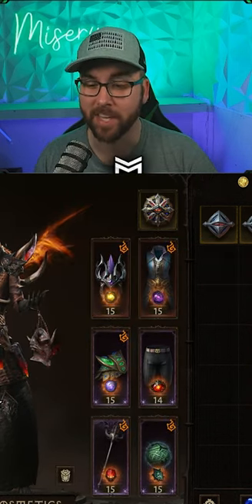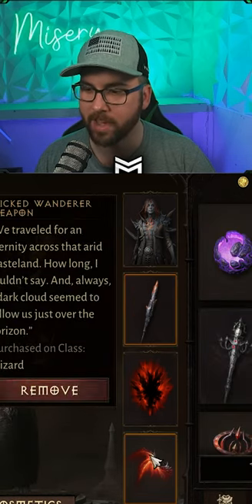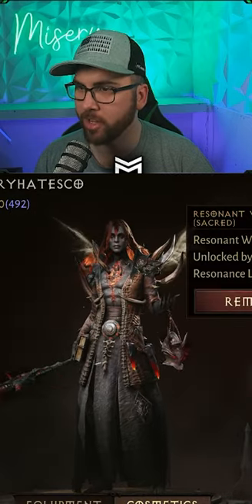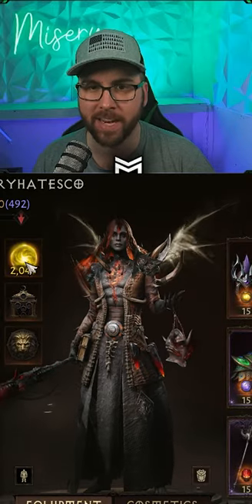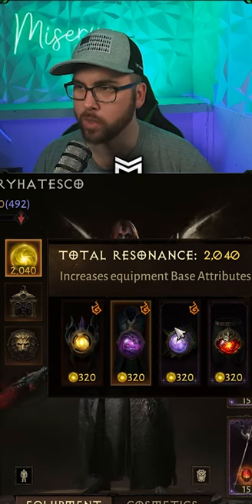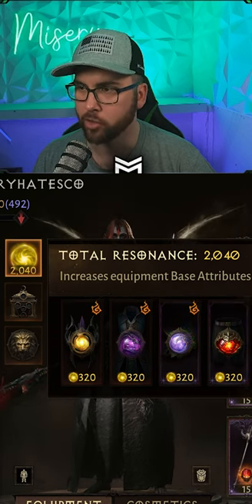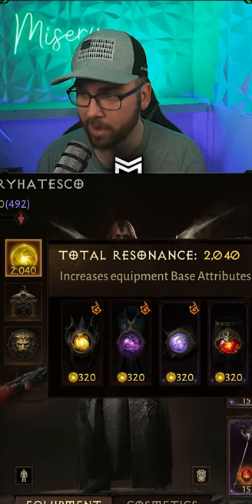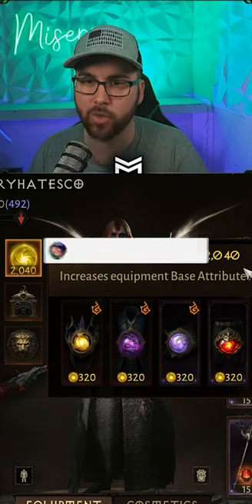FINALLY UNLOCKED WHITE WINGS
Check out this
Misery's Gear:
Social Links!